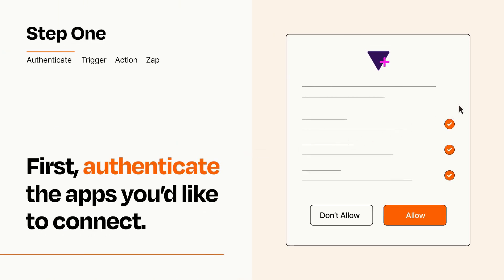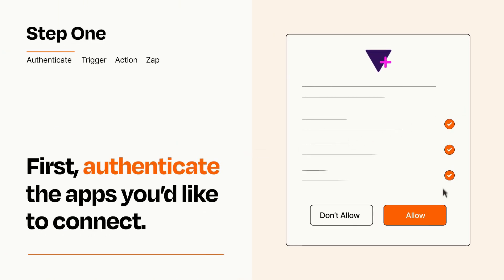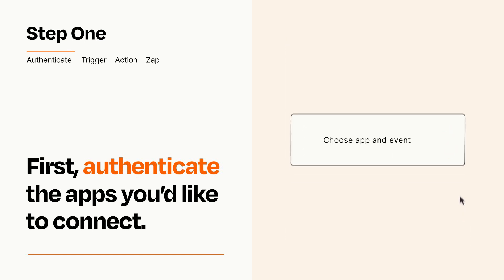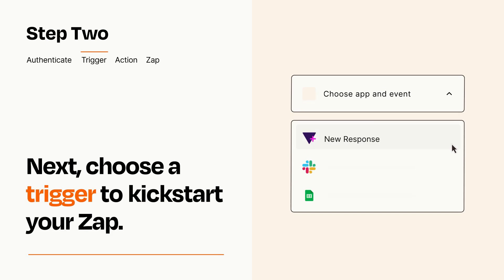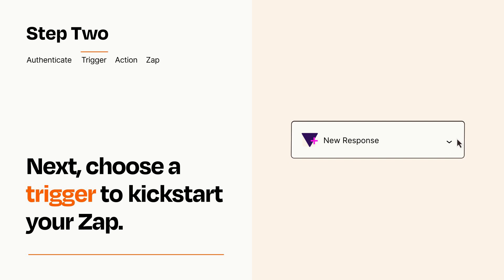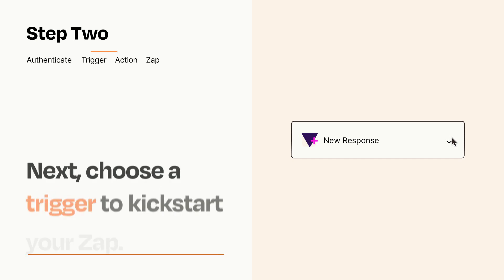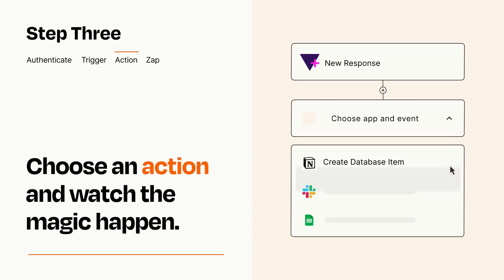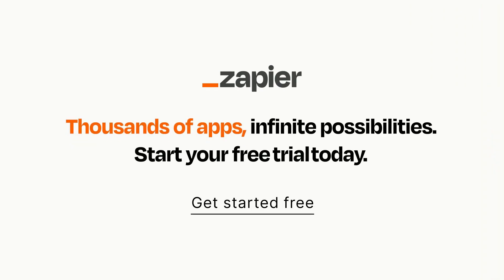How to connect Tally to Notion - Easy Integration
So you want to connect Tally to Notion? You can do it with Zapier!